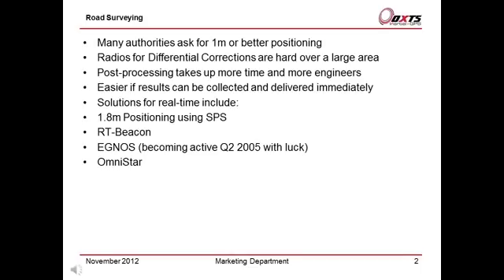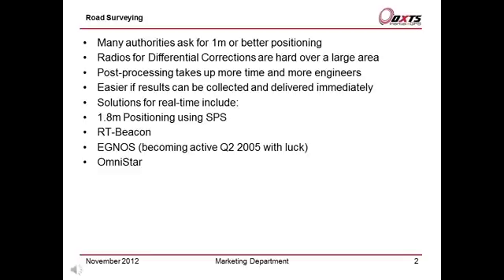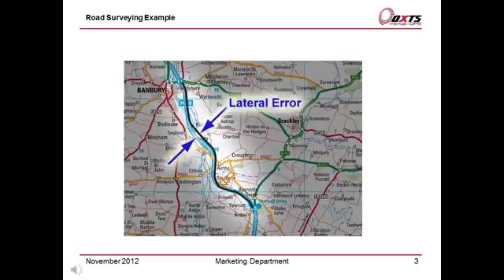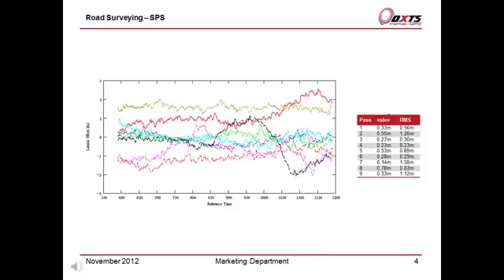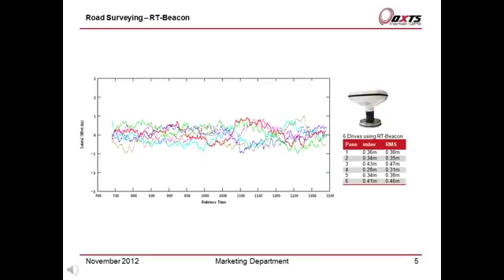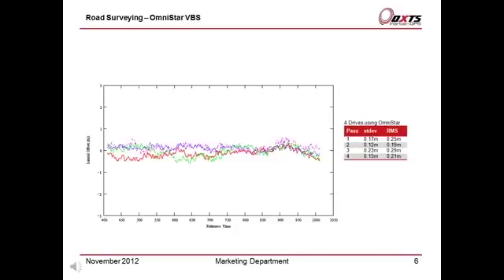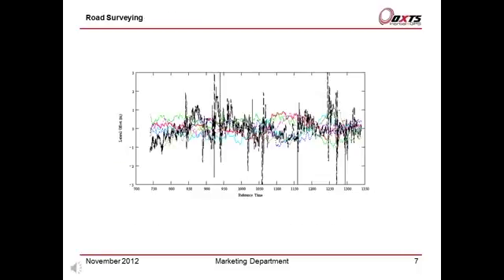Magus RT Application Road Surveying